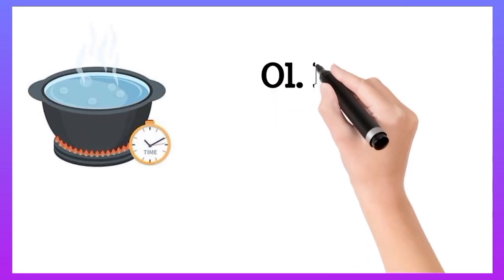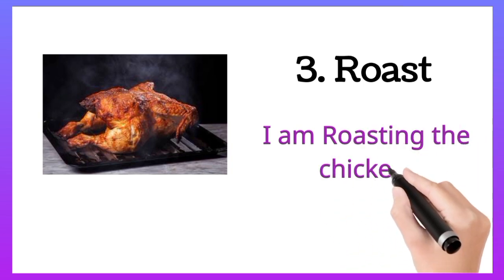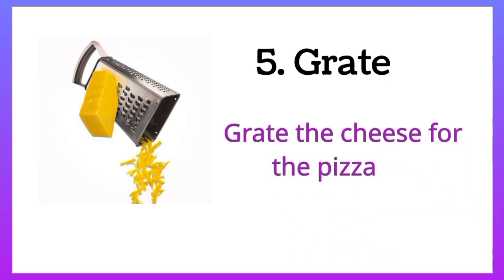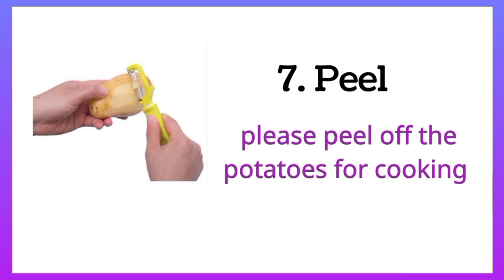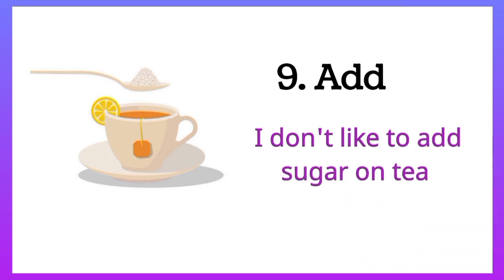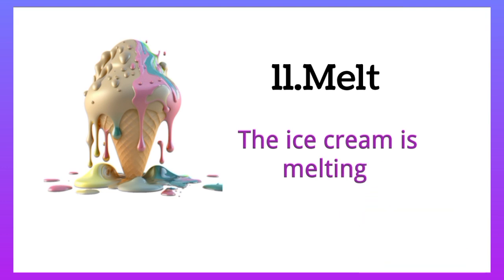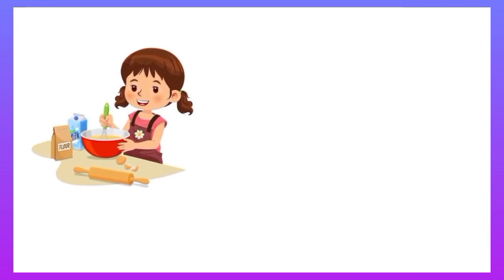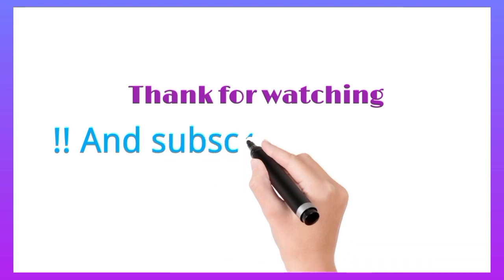Cooking Verb in English। Cooking vocabulary with pictures।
Cooking verb in English। Cooking vocabulary with pictures। Learn cooking vocabulary।

In This videos we will learn all cooking Verb with pictures with sentences।

Cooking vocabulary with pictures
Cooking verb in English
Cooking vocabulary in English
Vocabulary with pictures
Cooking verb with pictures
Cooking verb with sentences
Cooking kitchen vocabulary
Cooking vocabulary in English with pictures and sentences
Learn cooking Verbs
Learn cooking vocabulary